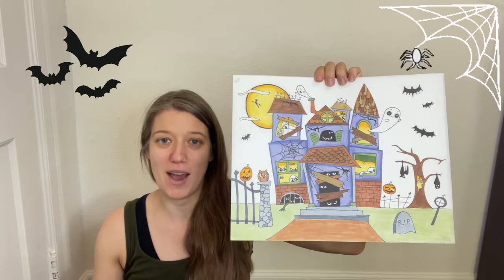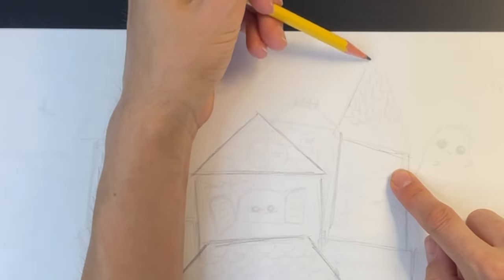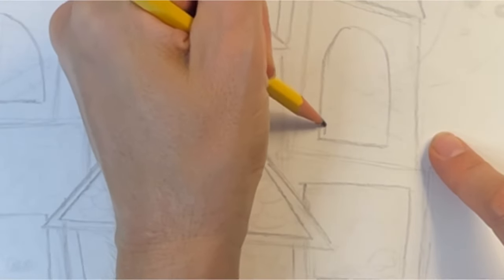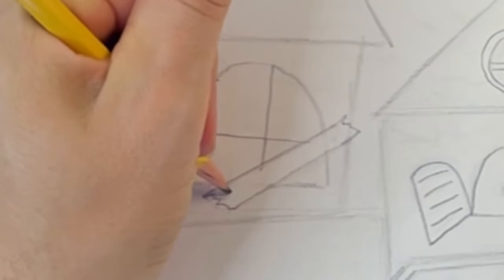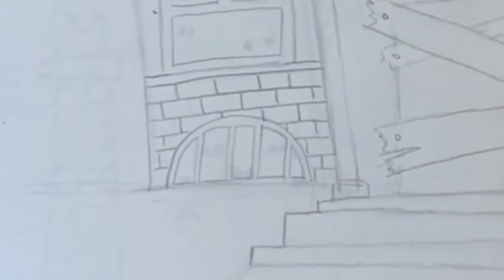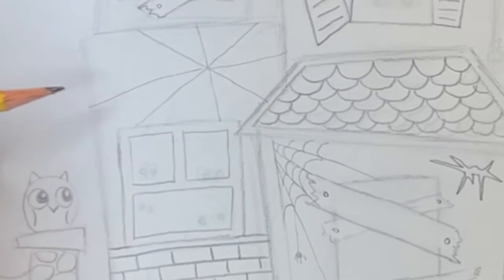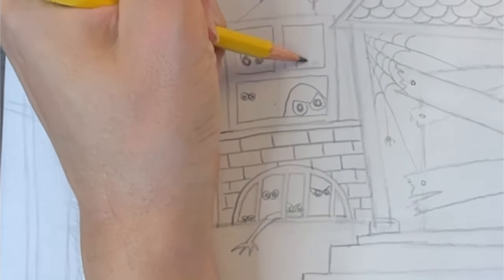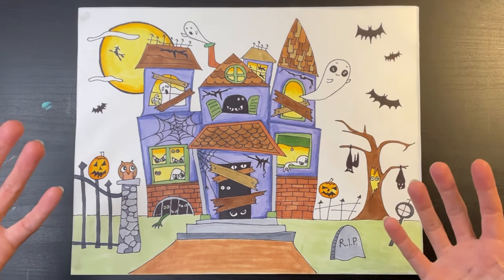How to Draw a Haunted House | Step by step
This fun and easy haunted house drawing tutorial is perfect for kids and complete beginners! Follow step-by-step instructions to create a spooky Halloween masterpiece.

👉You will LOVE my other drawing tutorials!